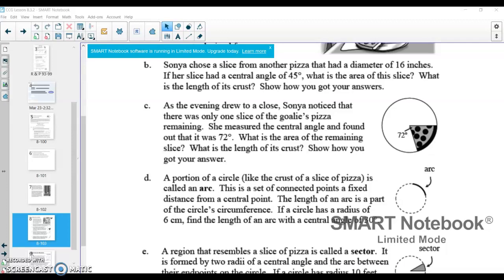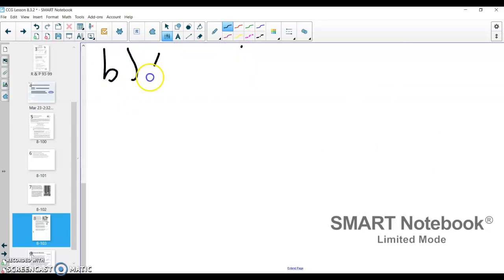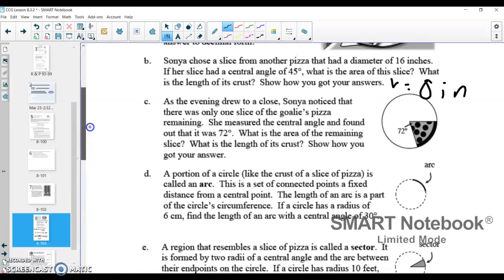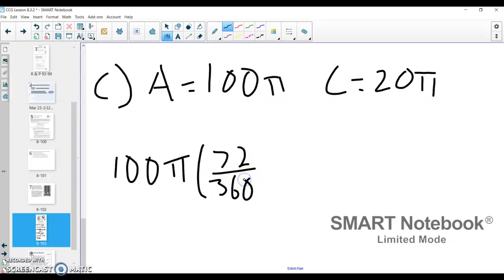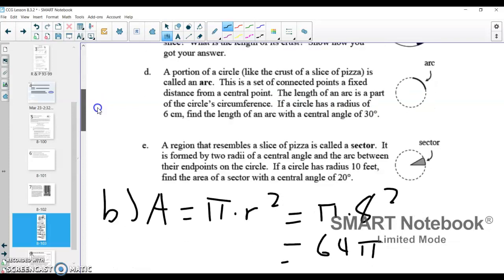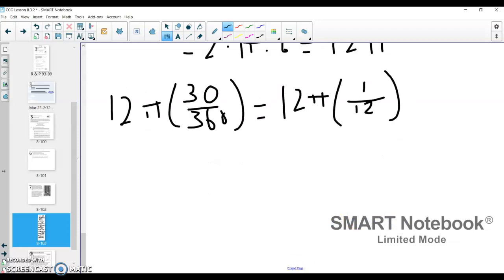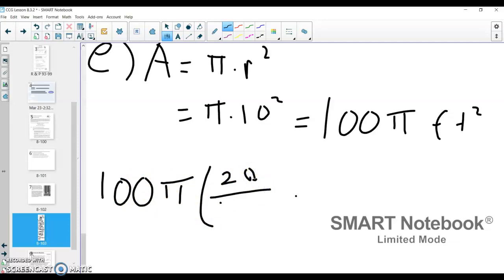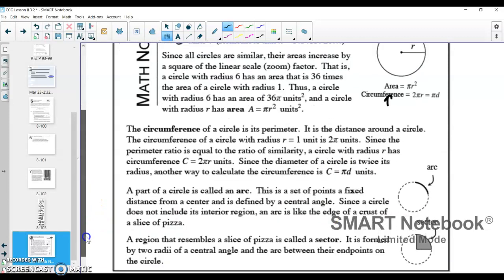8.3.2 Lesson Part 3